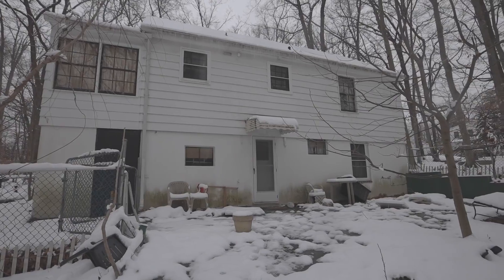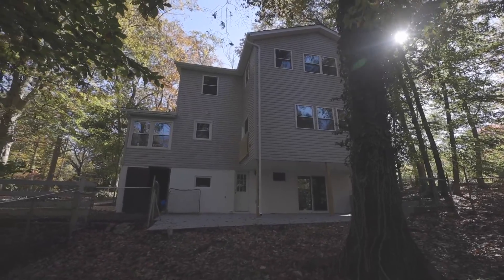Cape Cod Flipped Into A Colonial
This just in, the moment you've all been waiting for!! A quick flash back to warmer times when we finished this majestic house in Towson. Literally couldn't tell you the full list of things we did to this place... it would be too long.

Took a cap cod, and turned it into a colonial!! Took the roof off, added a huge second floor, found out there was insane termite damage that involved replacing a lot of supports, and relocated the kitchen. haha Like I said, we did it all on this one.